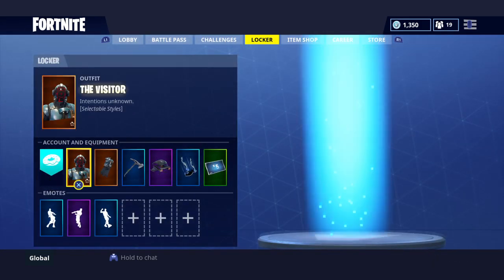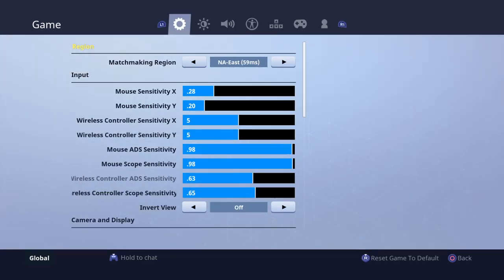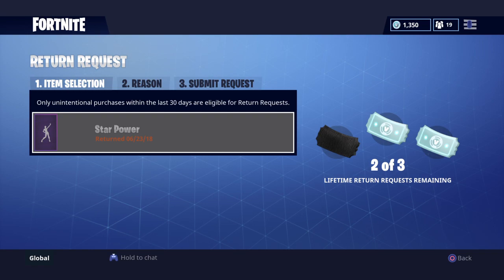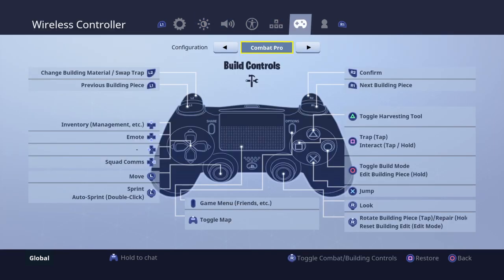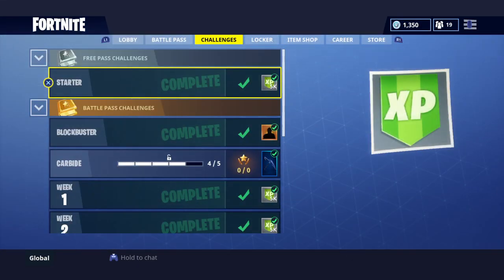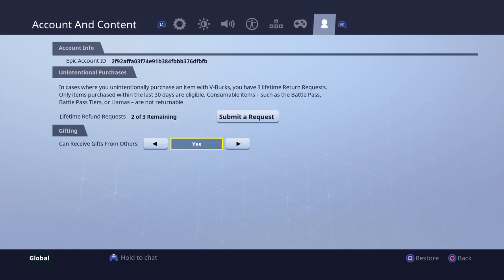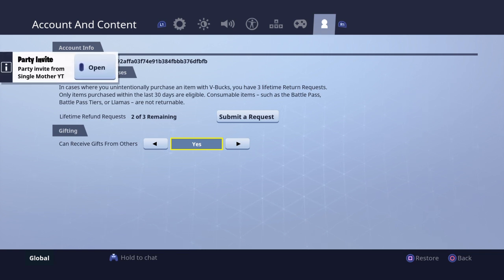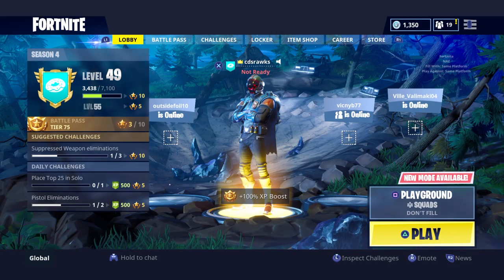Fortnite “GIFTING” SYSTEM! How to Trade Skins on Fortnite! (Fortnite Battle Royale)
100 LIKES!!!?